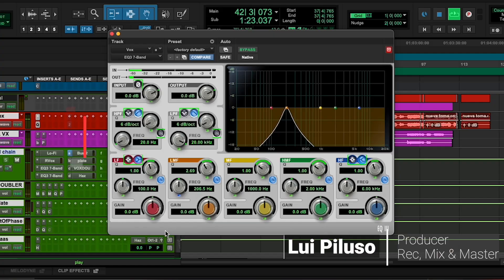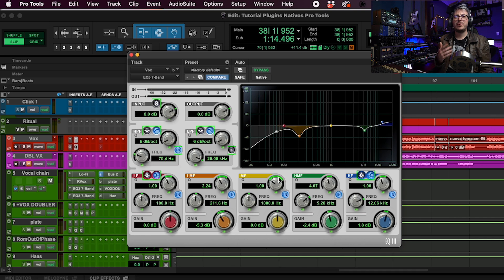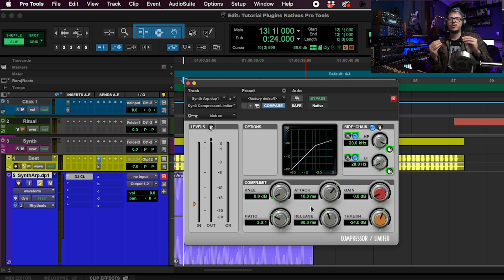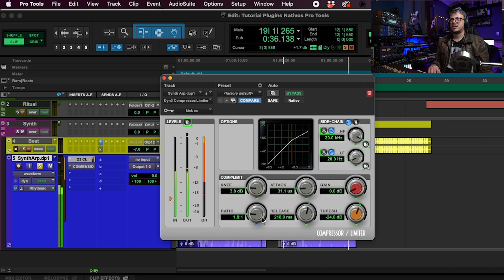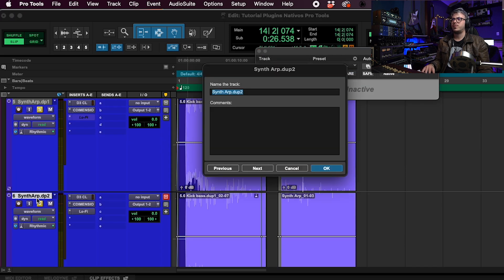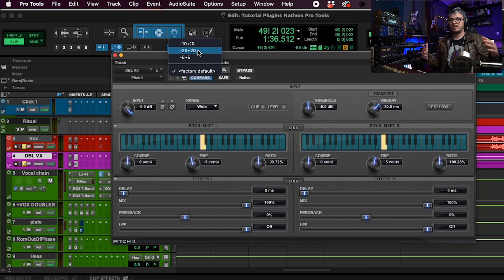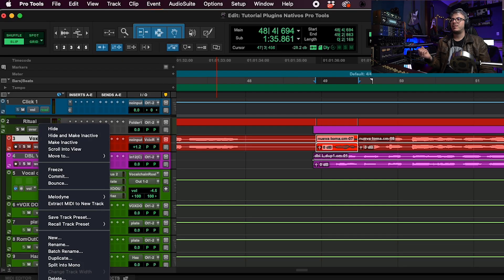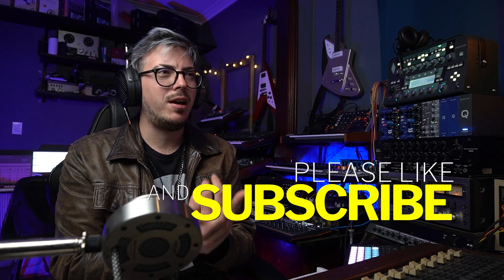5 Pro Tools Native Plugin Tricks (That you should know)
Sometimes the best mixing tricks are built into our DAW. In this case, Lui Piluso shows 5 native plugins in Avid Pro Tools that will be useful for any version of the software you have. We will see how to solo frequencies, pumping with sidechain, stereo expansion, bit crush-type saturation, and reverse reverb.

00:00 5 Tricks I use all the time with Pro Tools Native plugins
01:14 Trick 1: Frequency solo with EQ3-7band - Pro Tools
02:47 Trick 2: Pumping Sidechain compression with DYN3-Compressor/limiter plugin - Pro Tools
06:27 Trick 3: LO FI distortion + Bit crushing with Lo Fi Plugin - Pro Tools
09:00 Trick 4: Stereo expansion using Pitch II plugin - Pro Tools
12:35 Reverse Reverb with D-Verb & Audiosuite - Pro Tools